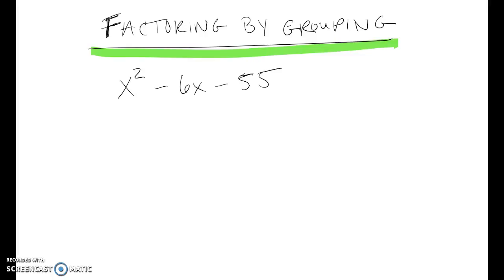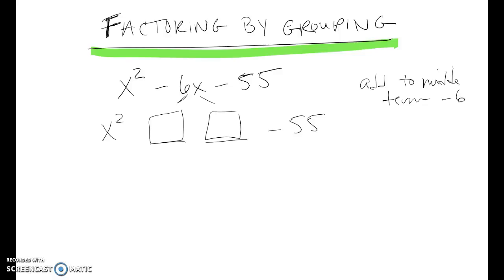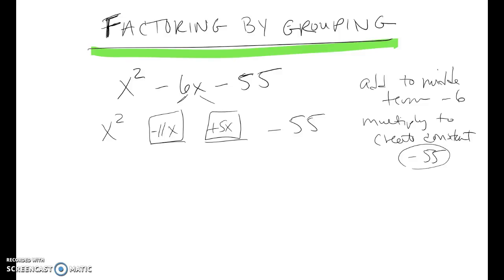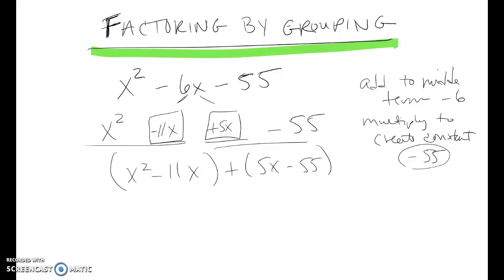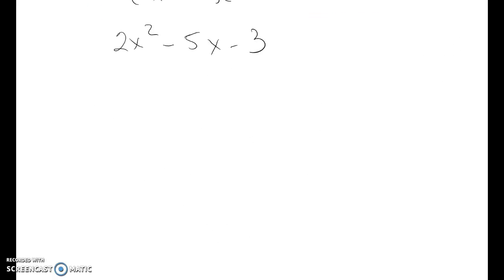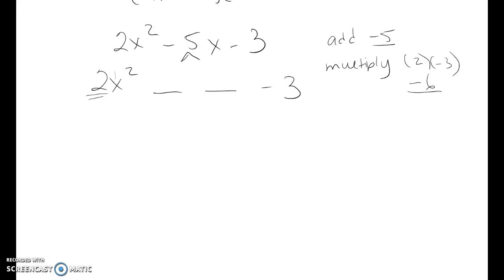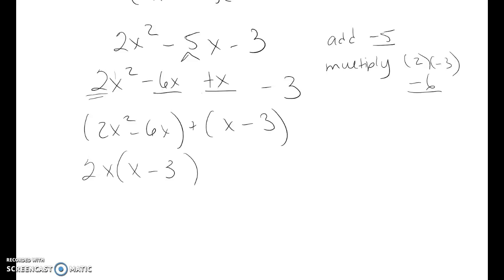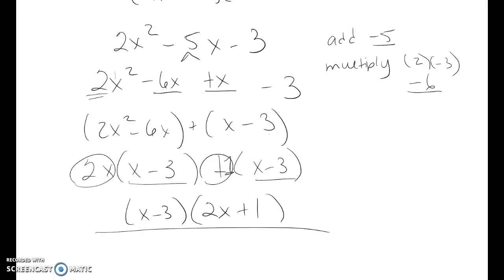Factoring by grouping